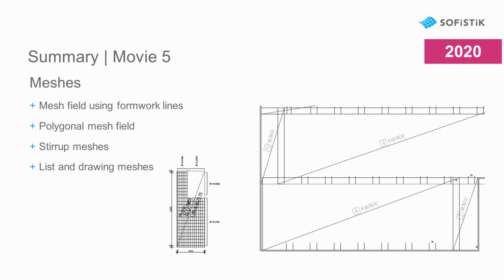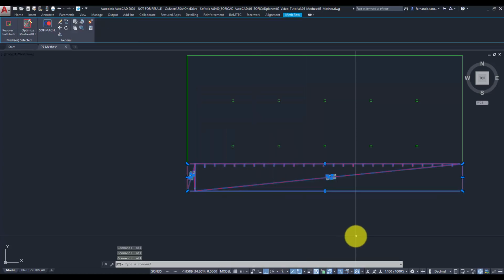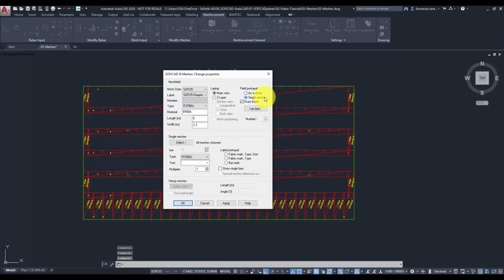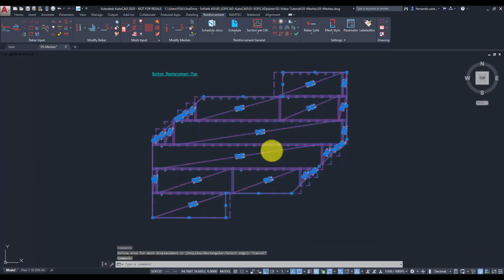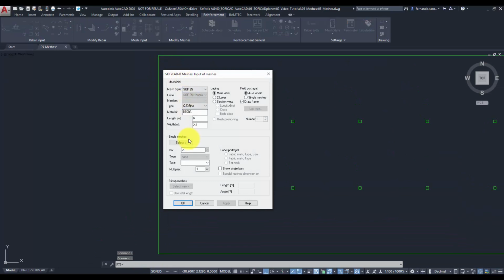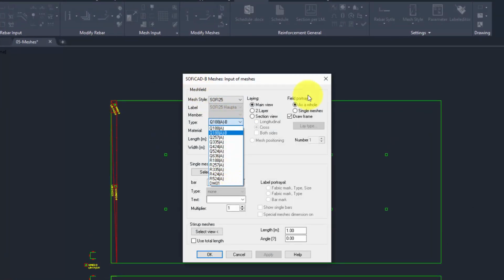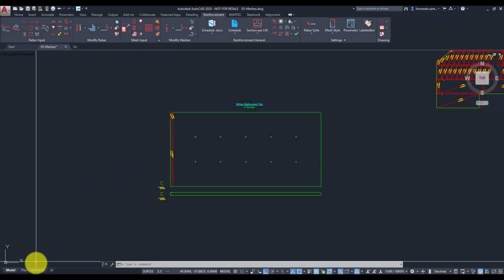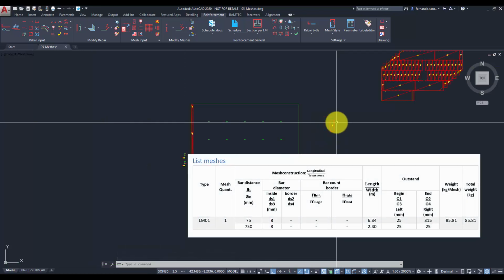05 SOFiCAD | 2020 - Meshes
This video shows the basic workflows for the creation of meshes.